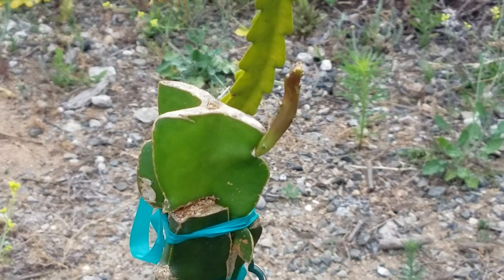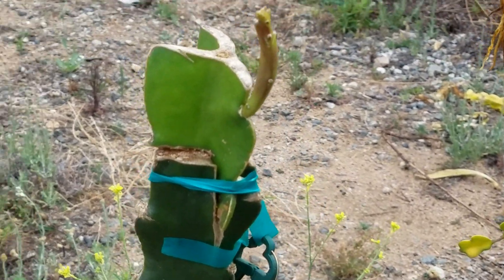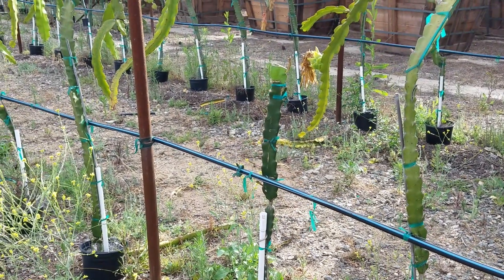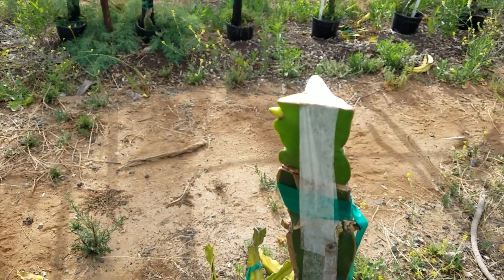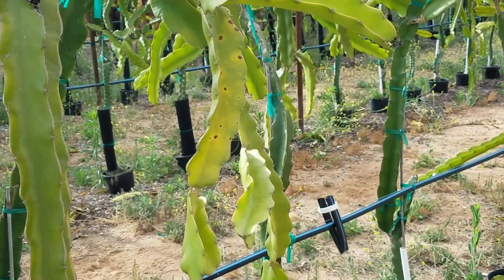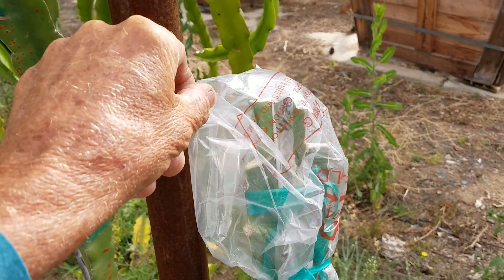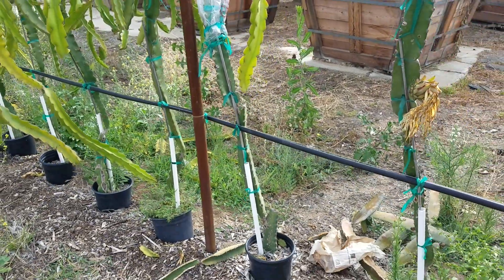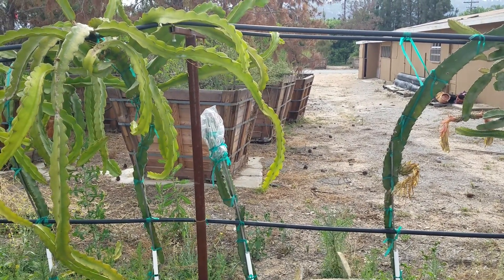Dragonfruit graft experiment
Three rootstock compared